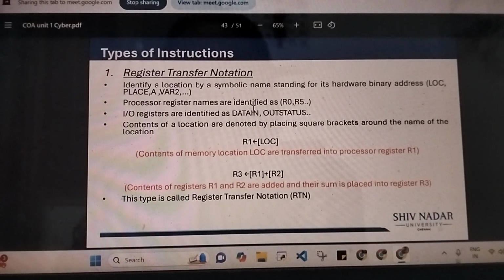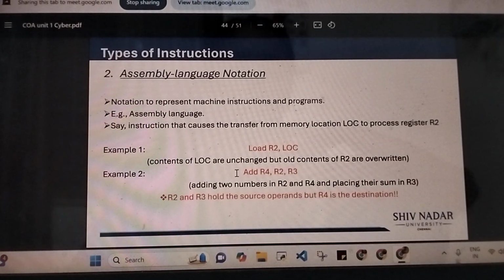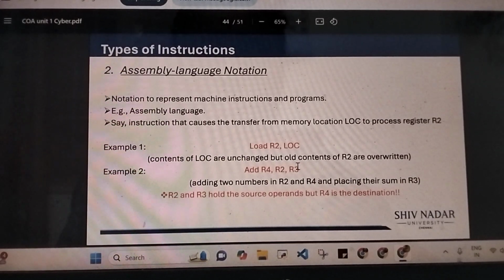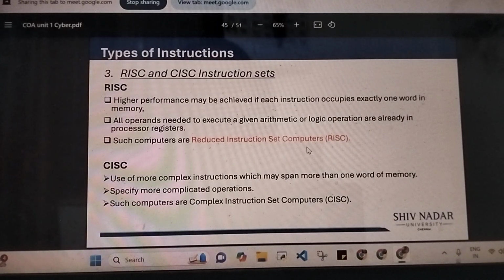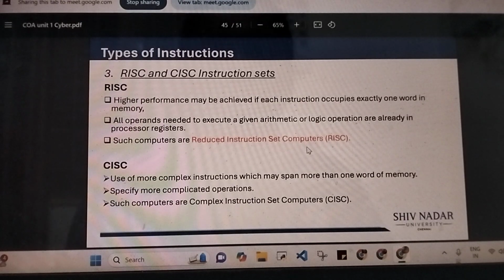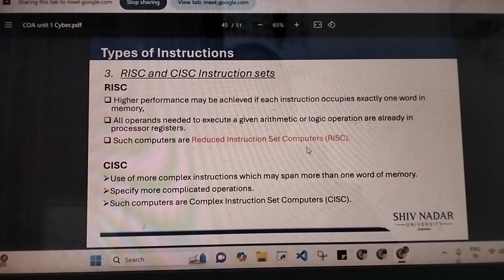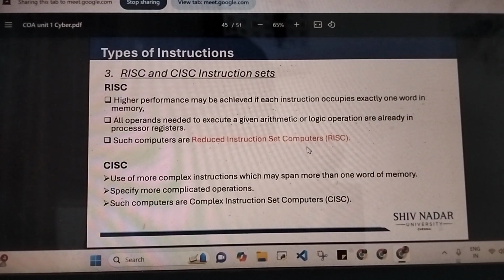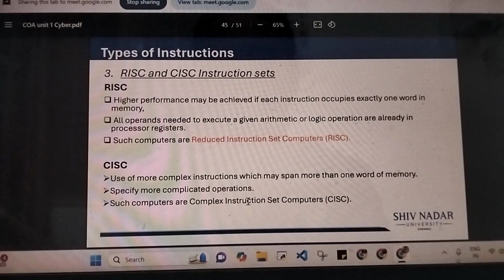COA • Types of Instructions - RTN, Assembly Language, RISC and CISC